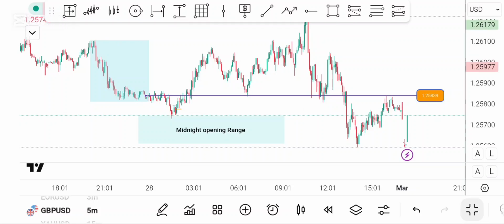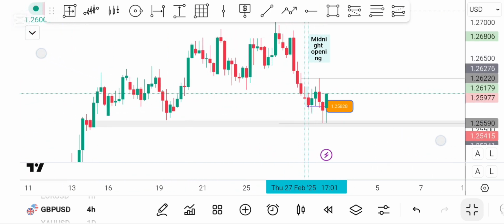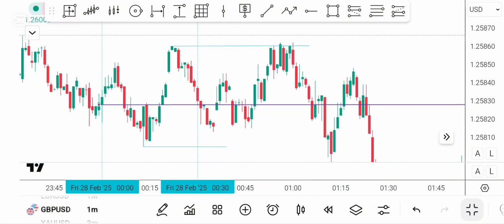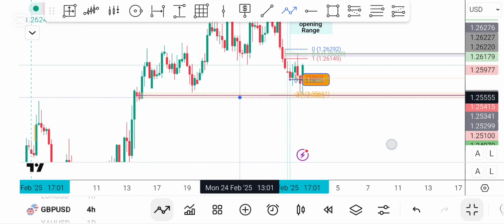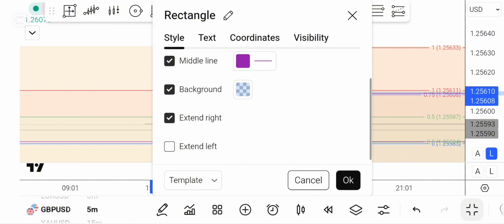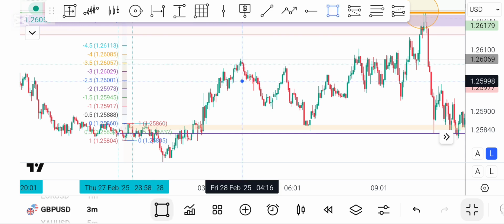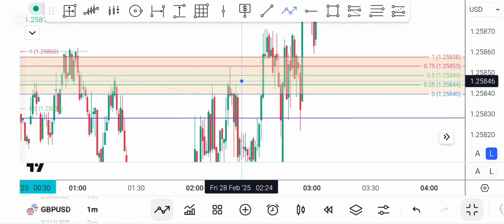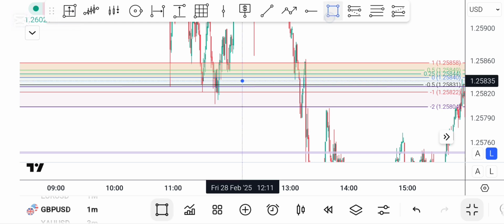Midnight opening Range for Feb 28-2025